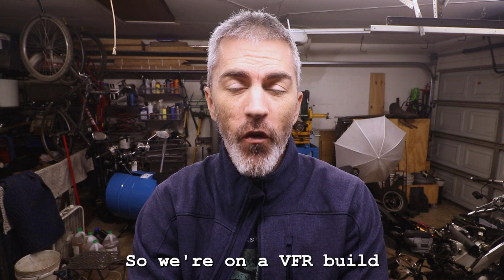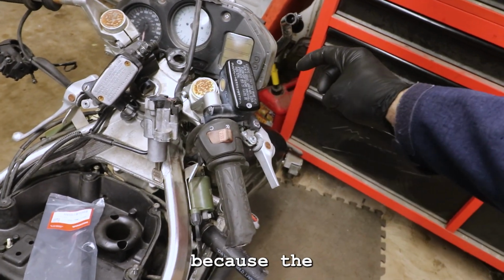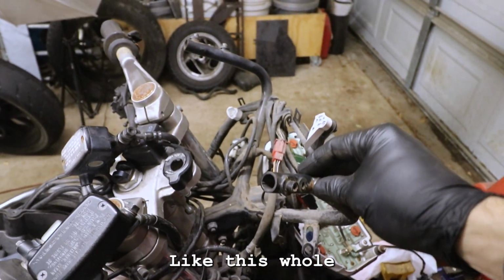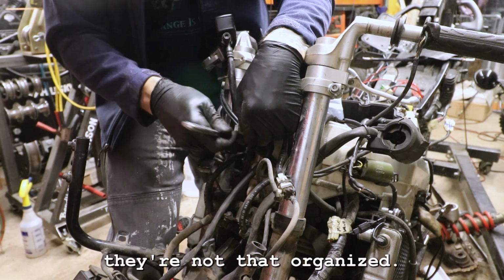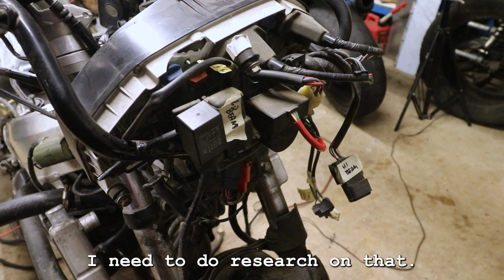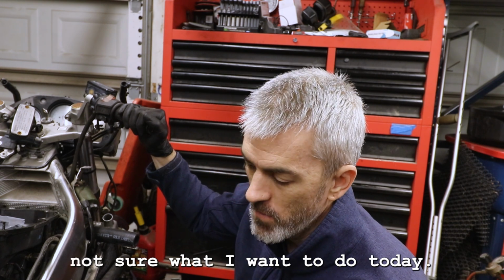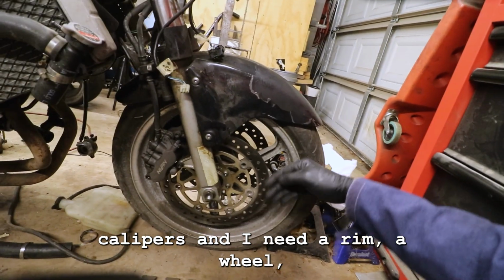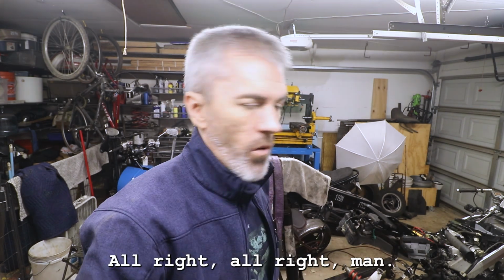Honda VFR 800 Build 11.21.23 | electronics